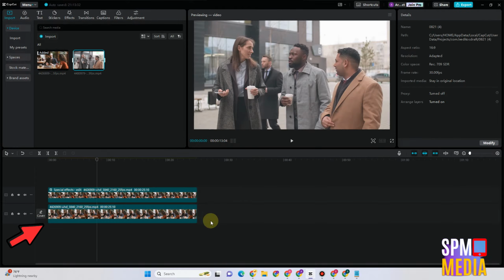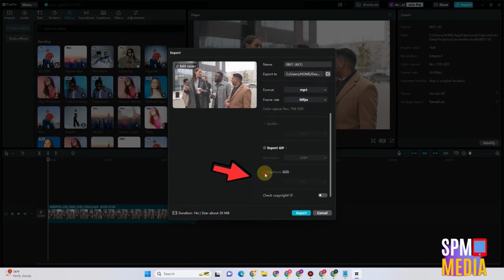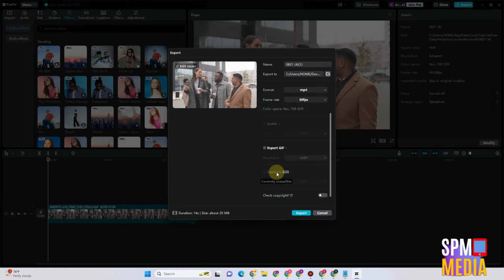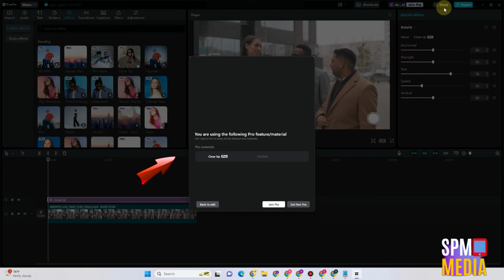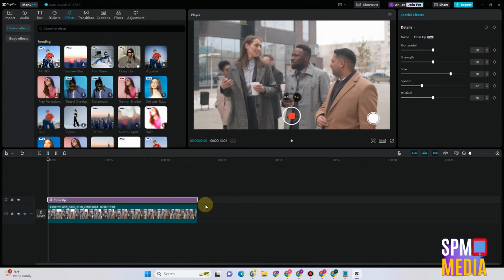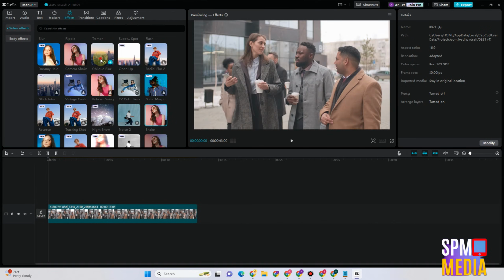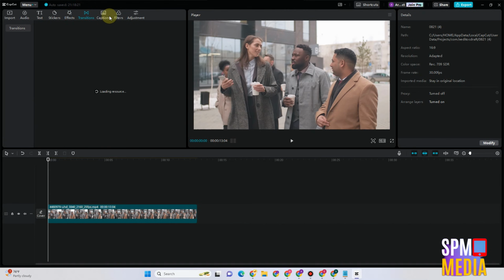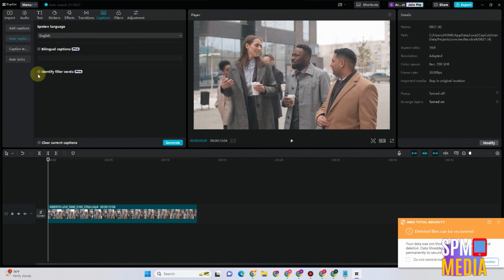How to Export Video in Capcut Without Pro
In this tutorial, I'll walk you through the simple steps to export high-quality videos using CapCut for free in 2024. Whether you're editing content for TikTok, YouTube, Instagram, or other platforms, this guide will help you get the best results without paying for Pro features.